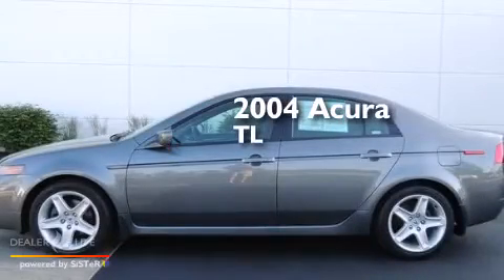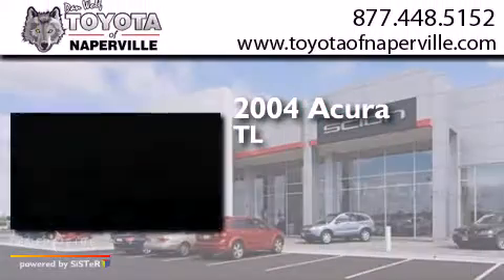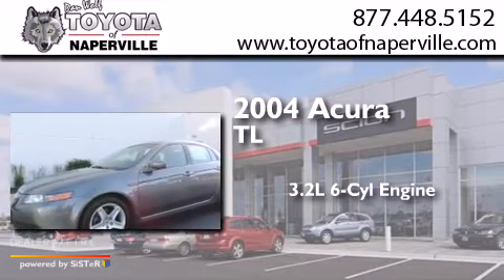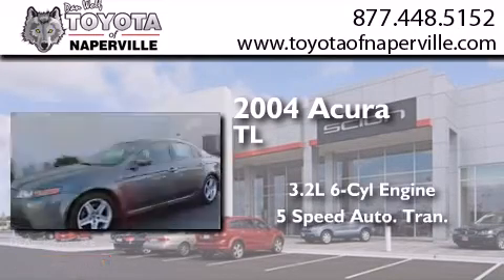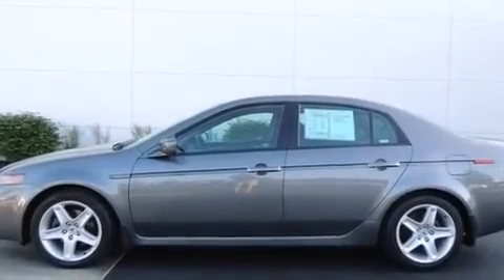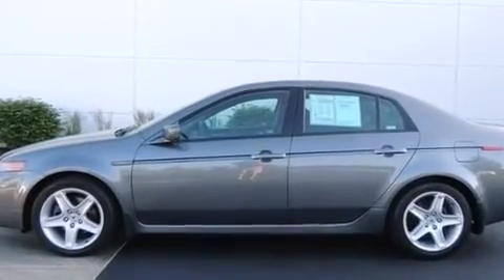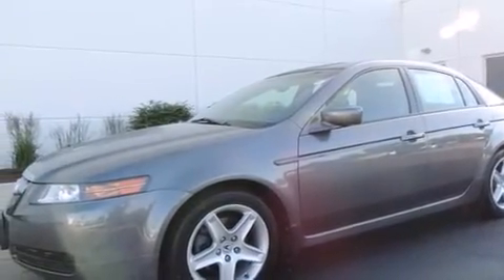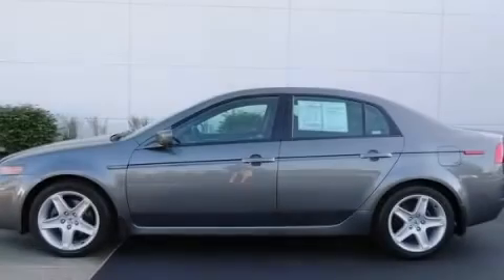2004 Acura TL Napervillle IL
We have been honored to serve the Napervillle IL area , we promise that your experience at our dealership will exceed your expectations ! Year : 2004 Make : Acura Model : TL Engine : 3.2l v6 sohc vtec 24v Trans . Napervillle , IL 60540